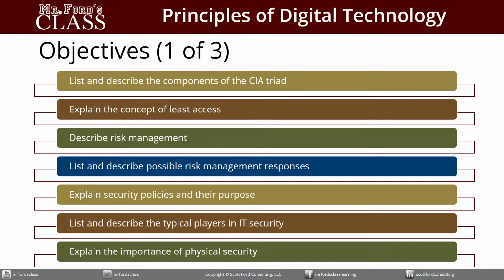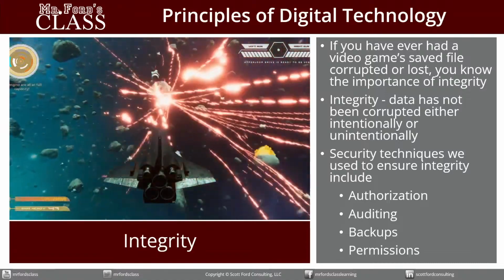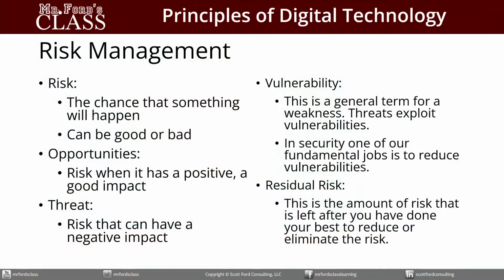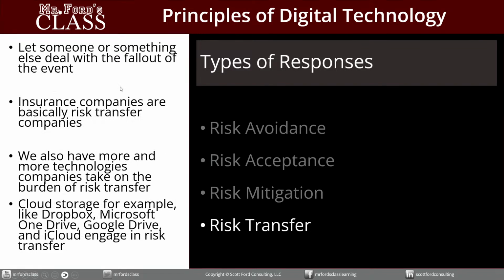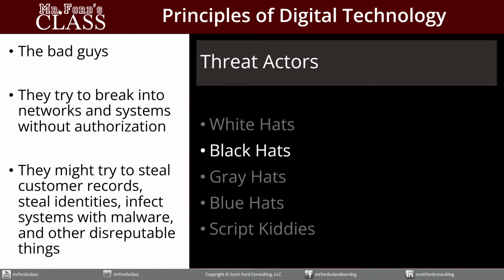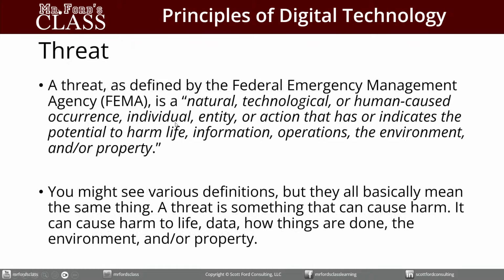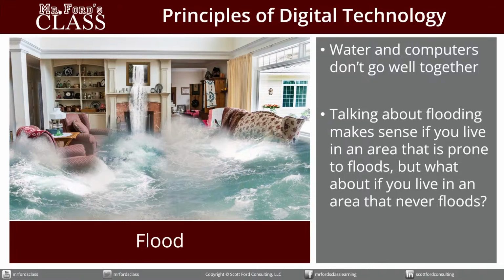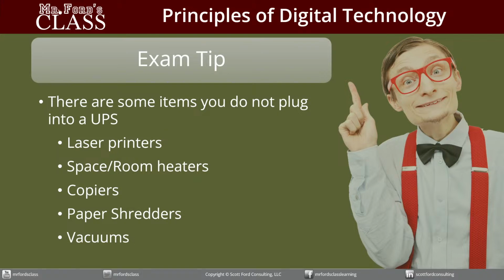CompTIA ITF+ : Unit 10 Security Fundamentals (part 01)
This is a live lecture I made for my class. The materials in this lecture cover the following objectives:
* List and describe the components of the CIA triad
* Explain the concept of least access
* Describe risk management
* List and describe possible risk management responses
* Explain security policies and their purpose
* List and describe the typical players in IT security
* Explain the importance of physical security
* List steps and procedures to protect against fire and flood damage
* Explain the dangers of electrical variations and how best to protect digital equipment